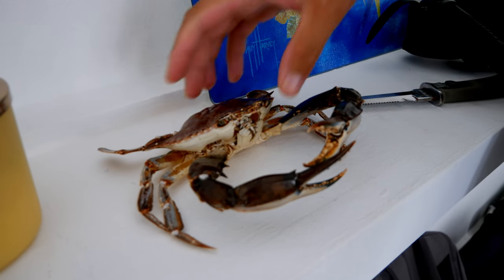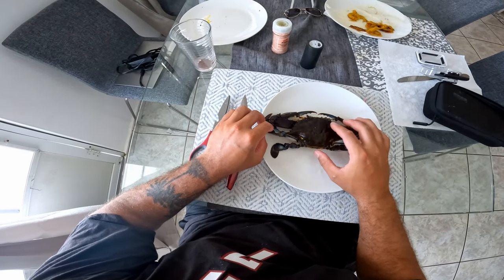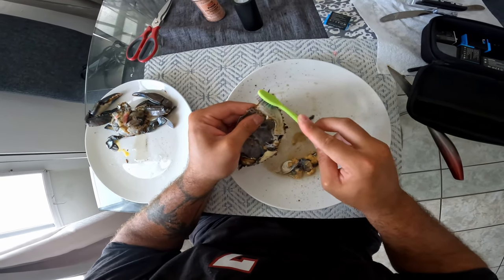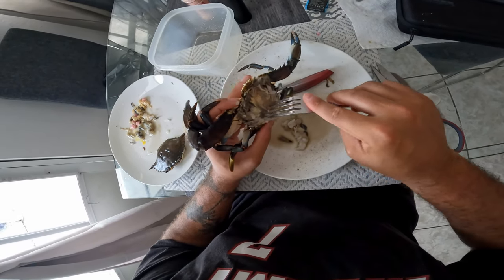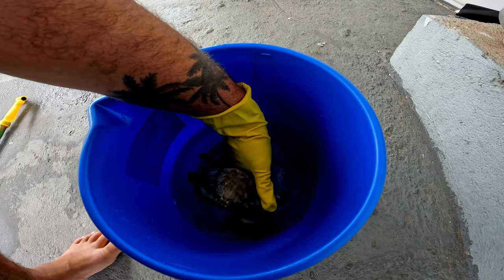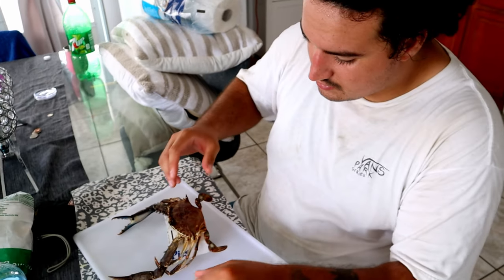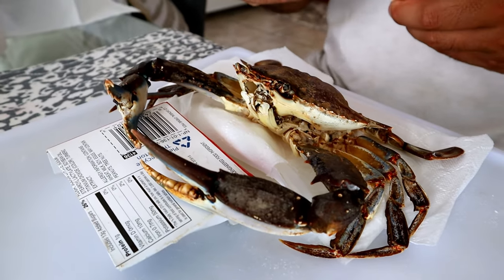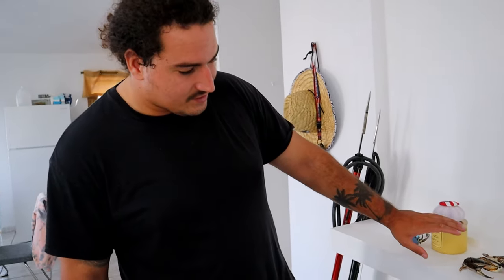How To Taxidermy Bluecrab,Lobster | EASY & CHEAP